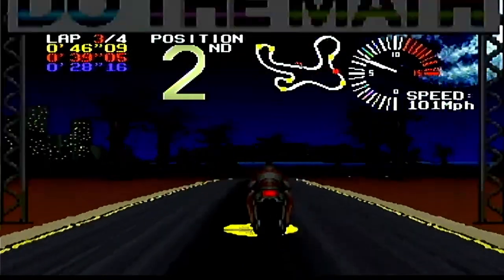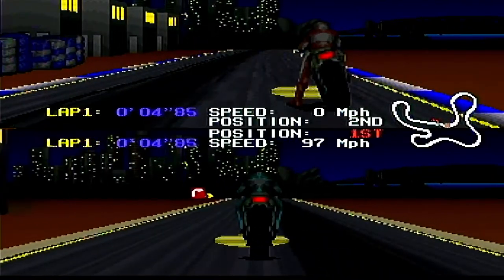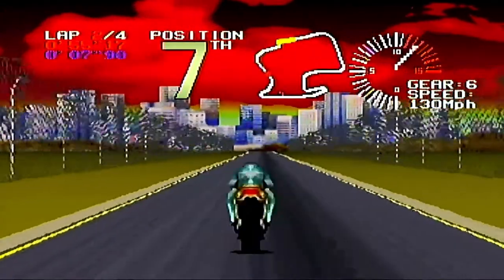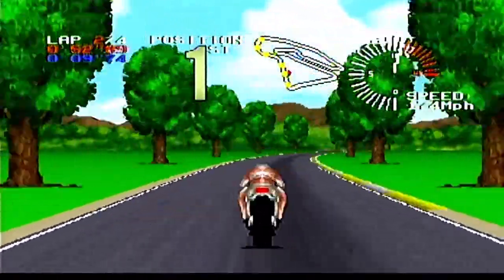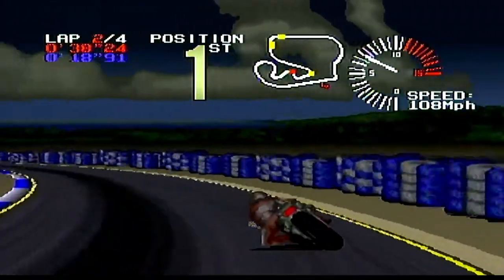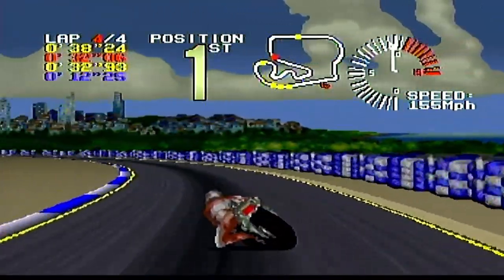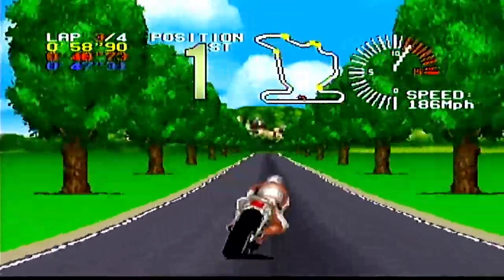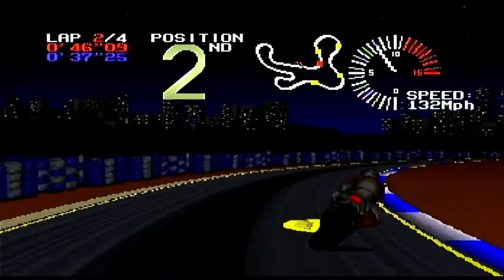Super Burnout Review for the Atari Jaguar by Second Opinion Games